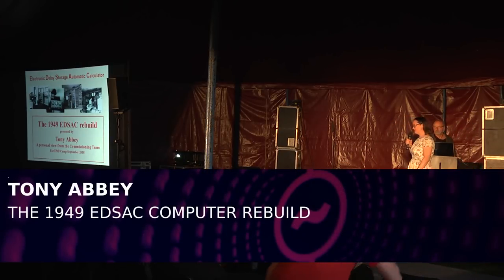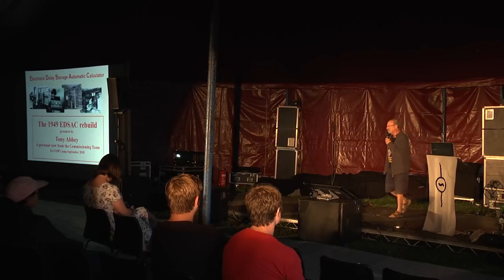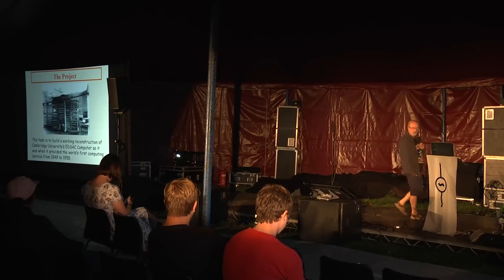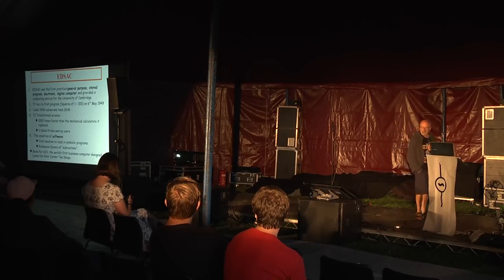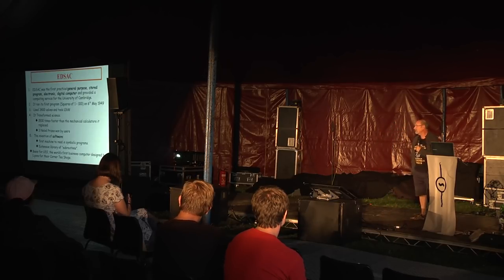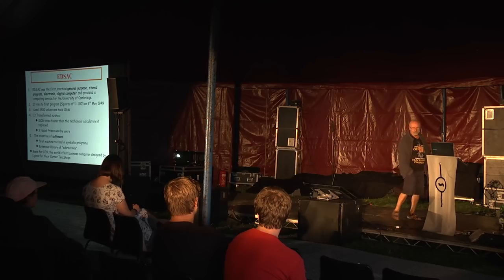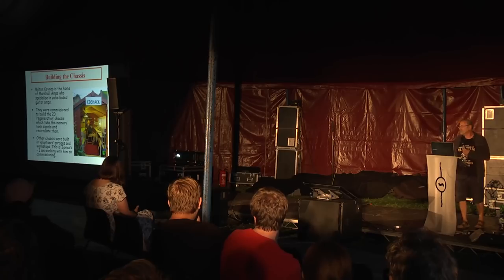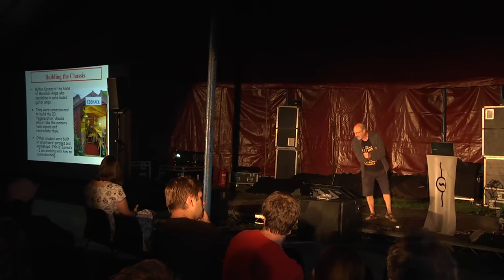Tony Abbey: The 1949 EDSAC Computer Rebuild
A personal account of getting involved in the recreation at The National Museum of Computing at Bletchley Park of EDSAC.  This was the first fully programmable general purpose computer built from 1946 to 1949 at Cambridge University. It has 3000 valves and takes 12kW of power.
I am on the commissioning team finding how difficult it is to use valves (tubes) as logic circuits.

Tony Abbey